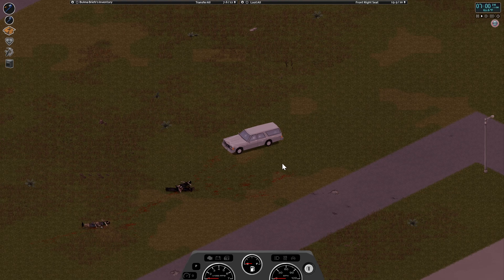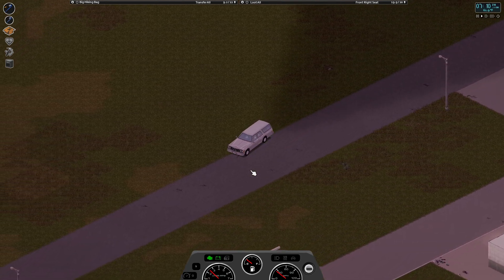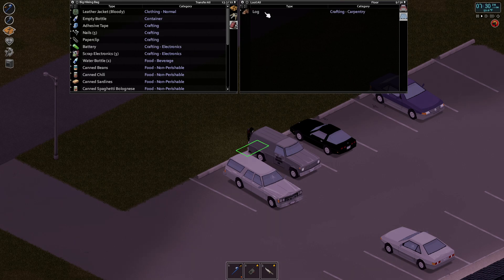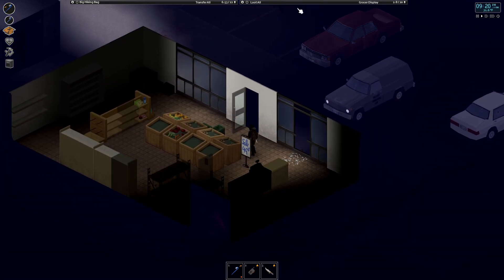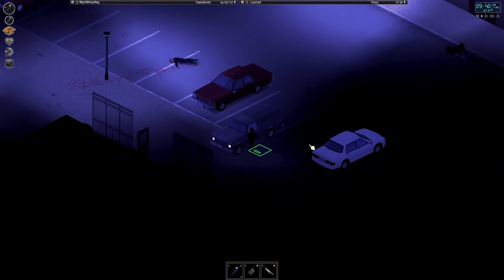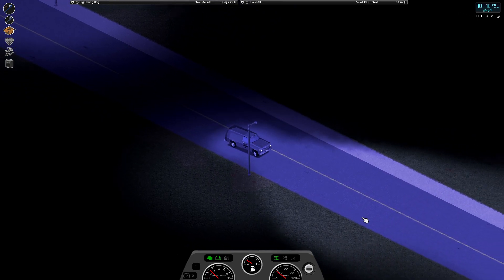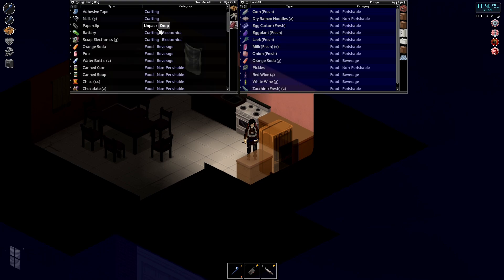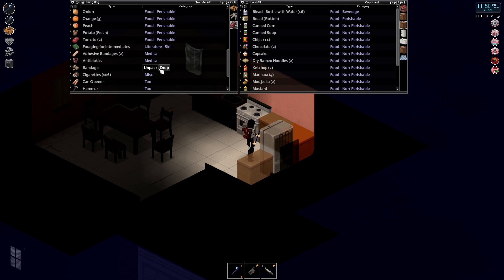Cruising Around Town | PROJECT ZOMBOID BUILD 41| S3 Episode 11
This is my third go at doing a series on Project Zomboid. This time around I'm doing the custom sandbox selection and fine tuning some settings to make the game a bit more challenging. I'm also using some mods as I've never used any up until this point. I'll have a list of the mods below. I'm currently using Build 41 which adds a bunch of new animations, clothes, weapons, etc. You can learn more about the game by following this

Mod list:
Show Skill Up Name
TapedTVShows
Lockpicking. Just. Lockpicking.
Brita's Weapon Pack
Arsenal(26) GunFighter
Better Sorting
Mod Options
Better Sorting Arsenal26 Compatibility
CrashedCars